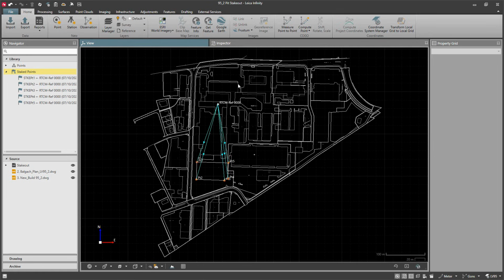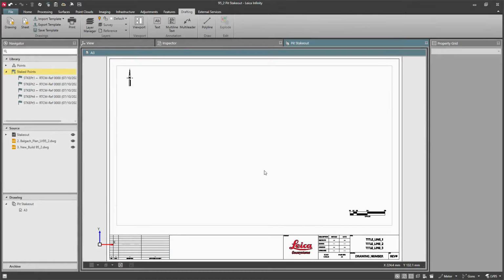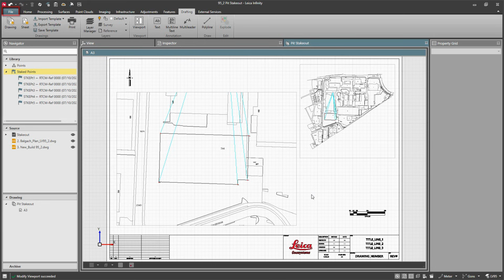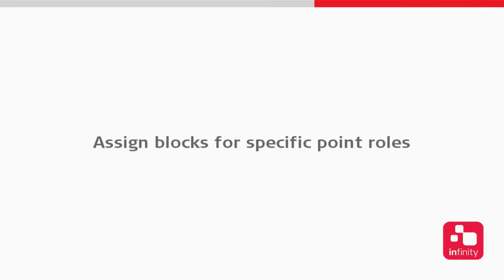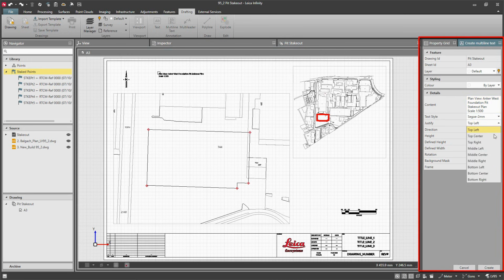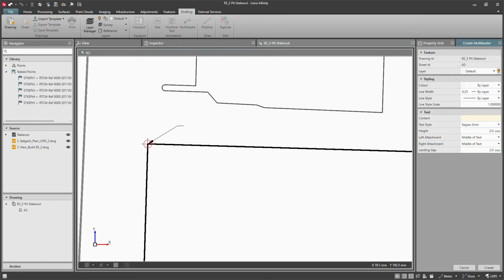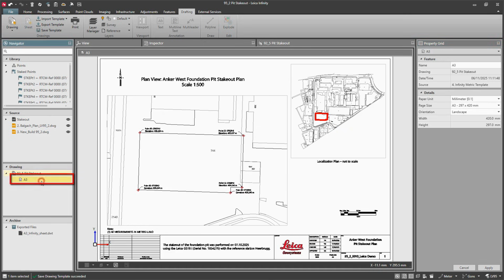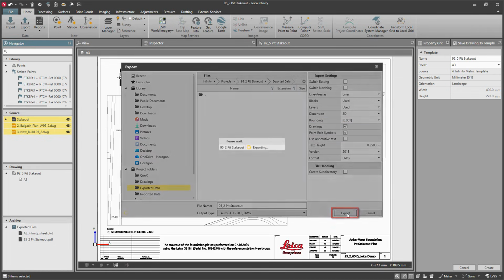Leica Infinity – Drafting - How to create drawings to document your field work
Creating drawings, presenting results, and documenting work are essential parts of everyday tasks. The Drafting module in Leica Infinity makes it easier than ever to create, edit, and manage drawings to document your work effectively.

In this video, you’ll learn how to:
✅ Streamline your workflow using CAD templates with predefined text styles, layers, units, and essential settings
✅ Save templates for consistent results across projects
✅ Add clear annotations and create polished, presentation-ready drawings
✅ Share your work easily by exporting to PDF or CAD formats

This step-by-step guide will help you optimise your drafting workflow and deliver professional results every time.

Enhance your results with clear annotations and professional presentation. Share your deliverables easily by exporting to PDF or CAD formats.